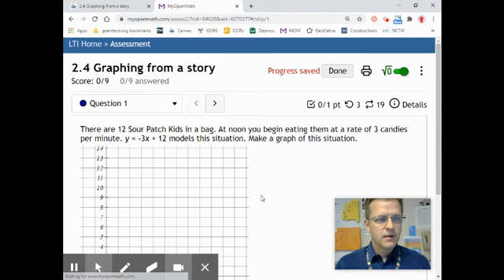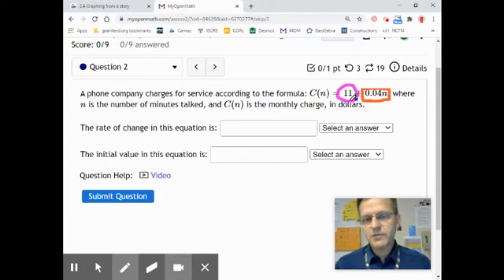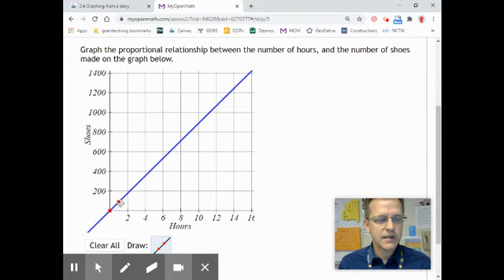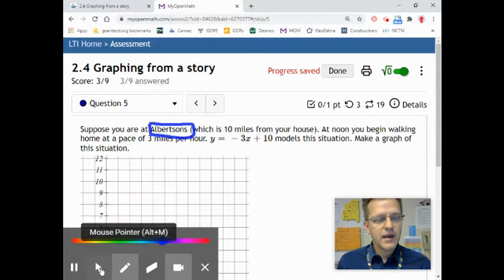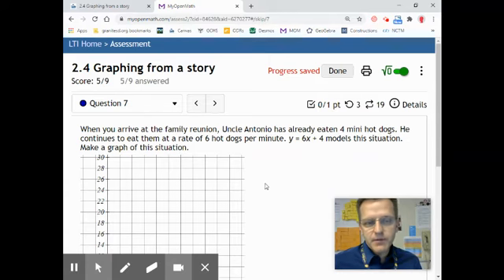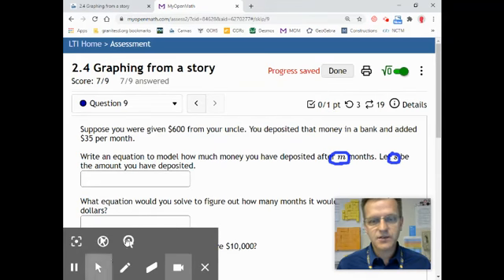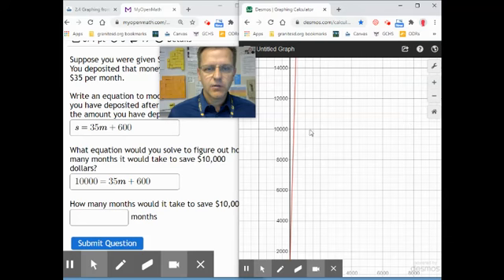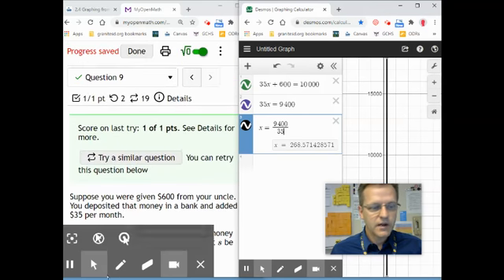2.4 Graphing from a Story